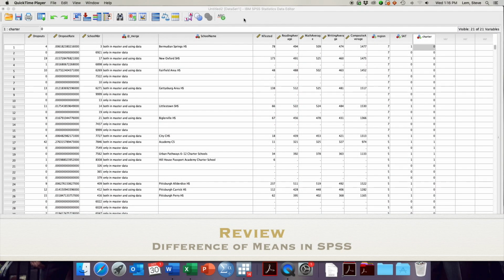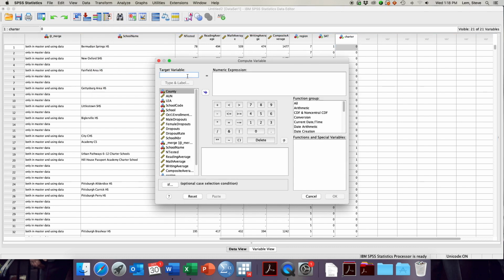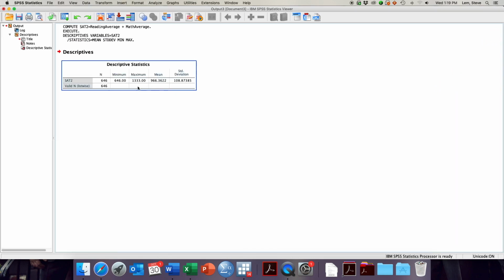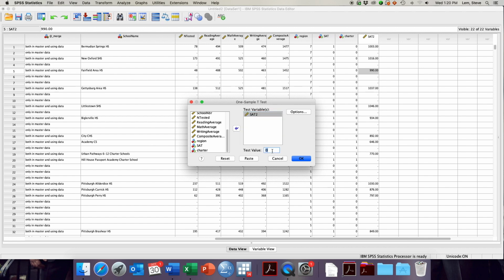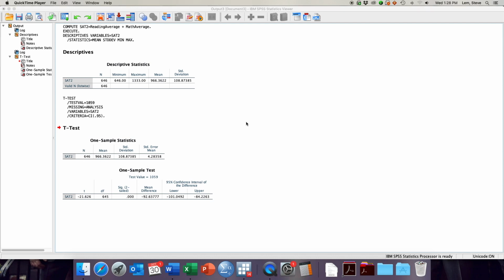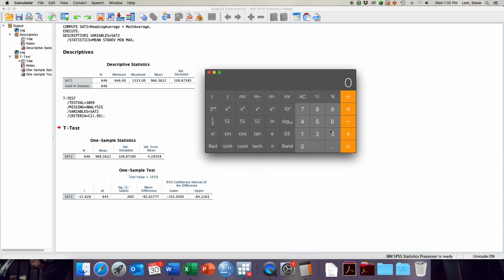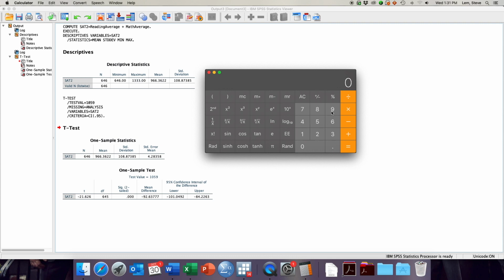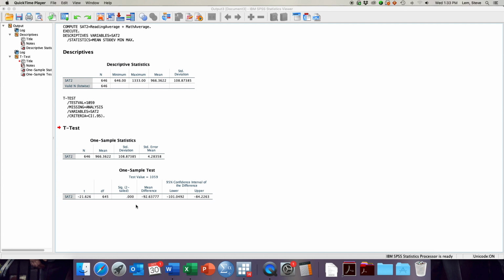Review: One-sample difference of means test in SPSS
This video reviews how to conduct a one-sample difference of means test in SPSS. It was originally created for Masters of Public Administration students at Kutztown University of Pennsylvania.